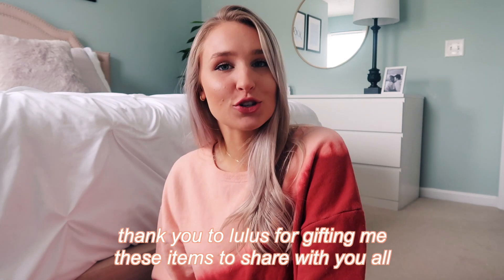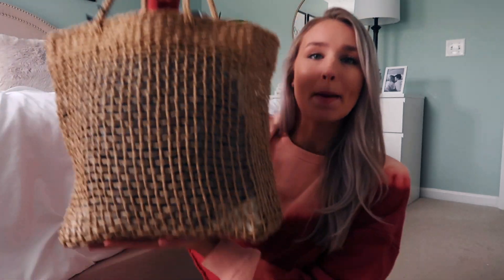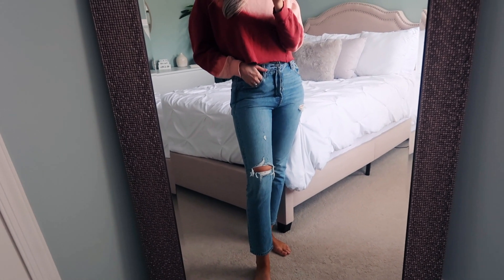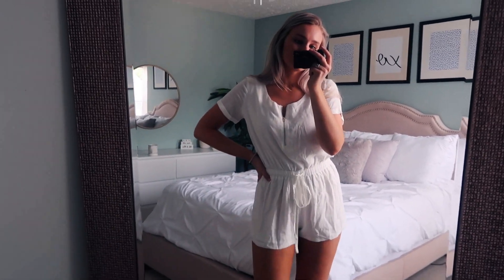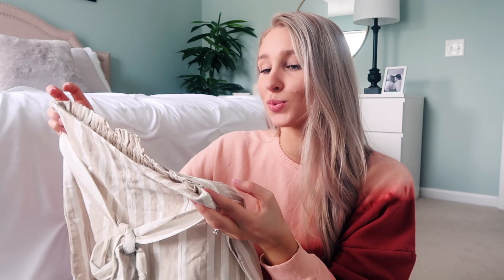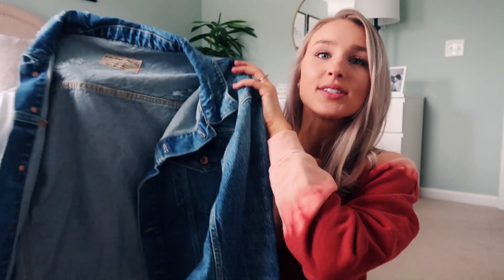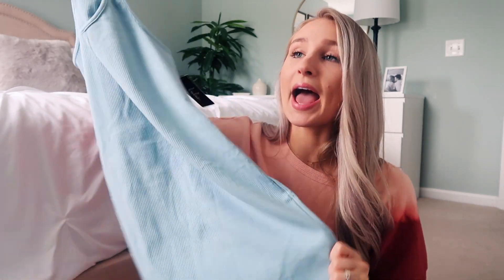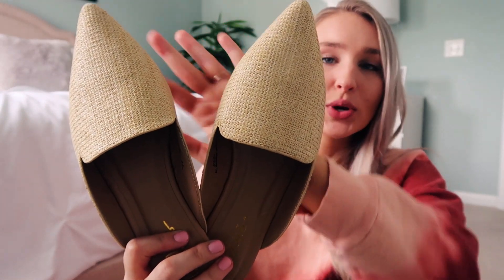summer clothing haul ft. lulus!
✩ clothing haul ft. lulu's

sharing with you some cute loungewear pieces and cute outfits from lulus! i'm going to be living in these outfits all summer. i'm OBSESSED.
hope you enjoyed, xoxo

liketoknow.it: _alexa_paige